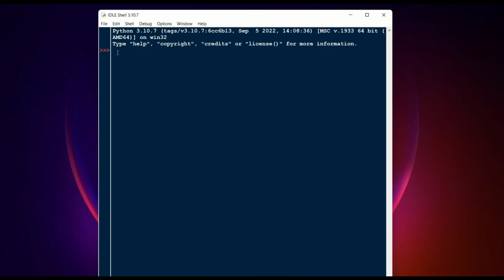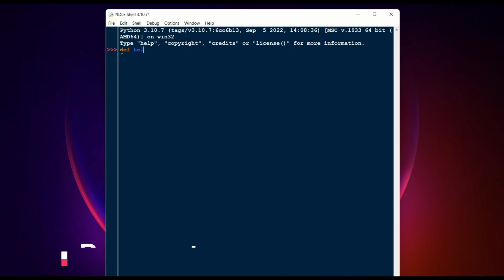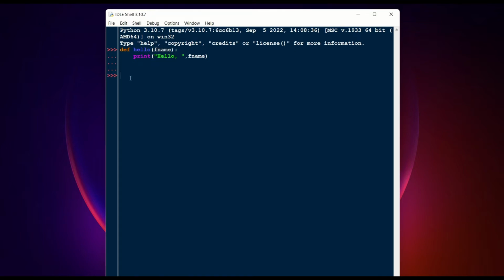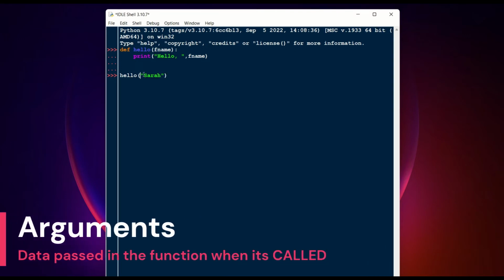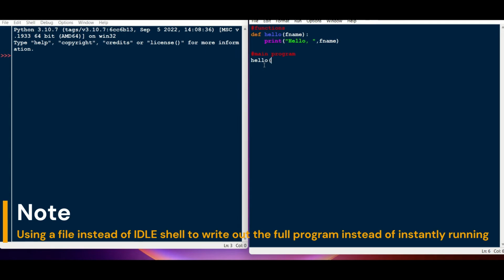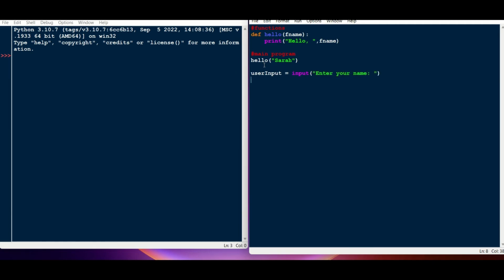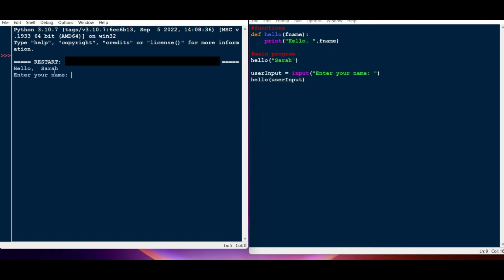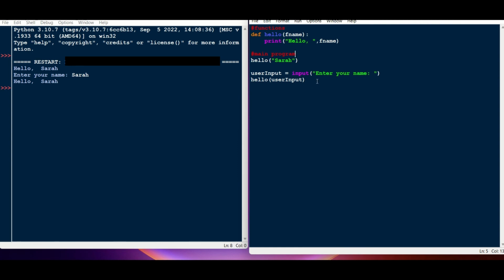Functions Part 1 | Episode 6 | The Python Series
Hey! Welcome back to The Python Series for Episode 6!

- Parameters
- Calling a function
- Arguments

What's a function?
It's a block of code that can use data and return a value

So, why are functions useful?
Functions let us use the same code multiple times without going through the trouble of writing all that code again and again!
Important Chapters
0:00 Intro
0:24 What's a Function - Analogy
0:48 How to Define a Function in Python
1:02 Parameters
1:30 Calling Functions and Arguments
2:04 Example Extended

CREDITS:
Using Clip Champ Free music
Render Forest for the Logo Reveal